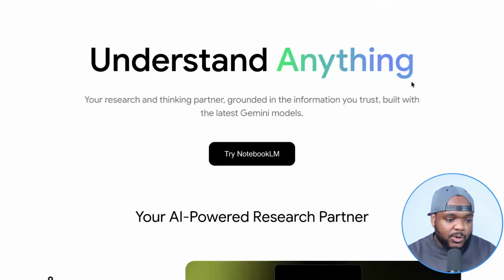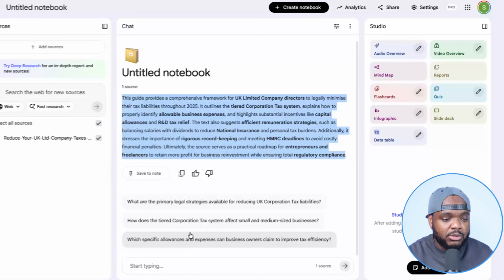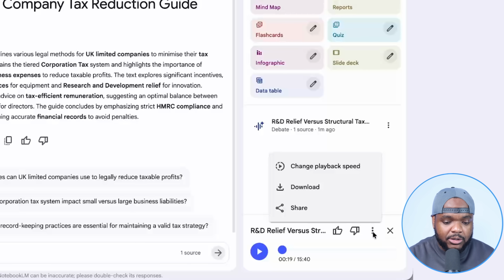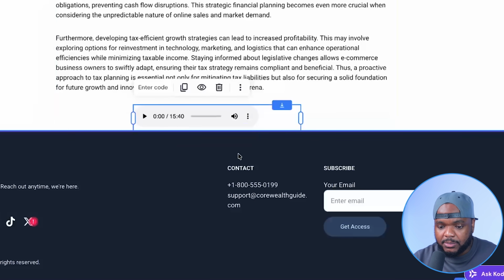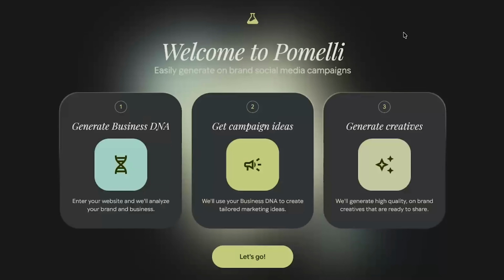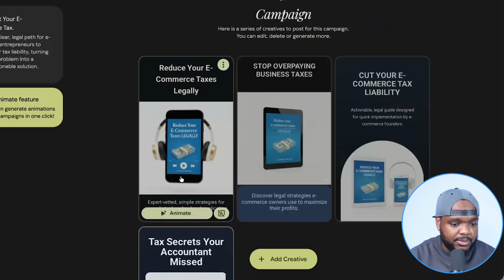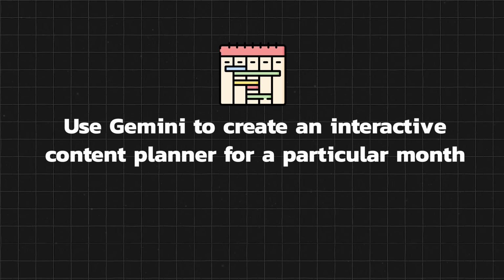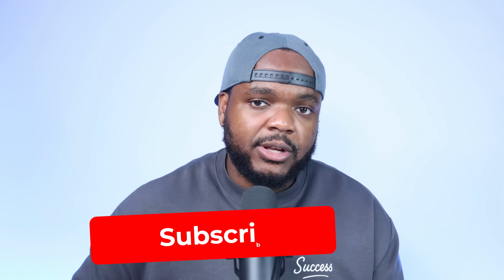Gemini Just Killed ChatGPT With This NEW NotebookLM Update? 😱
Did Google just end ChatGPT with this new system update?

In this video we discuss:

NotebookLM
Pomelli